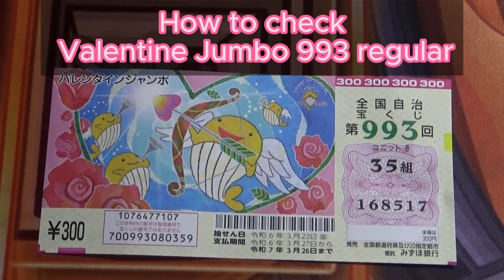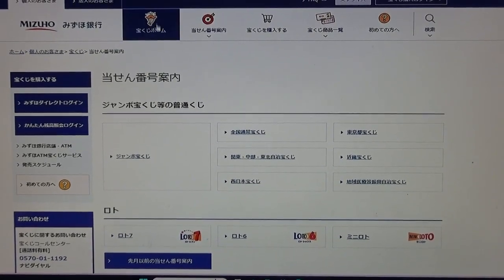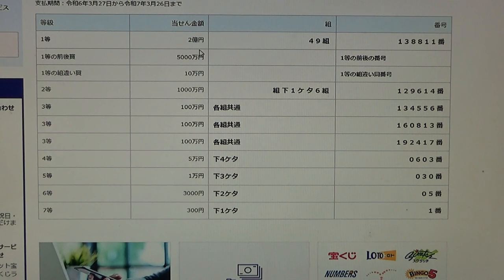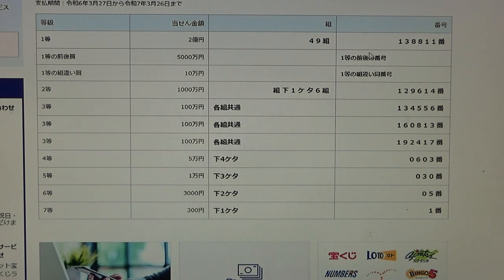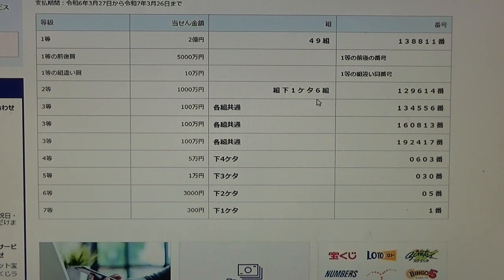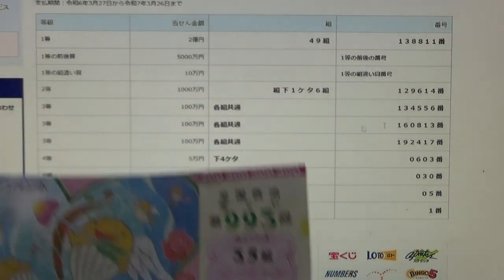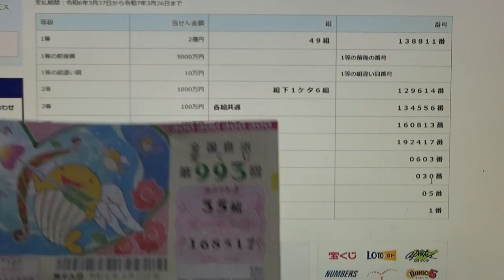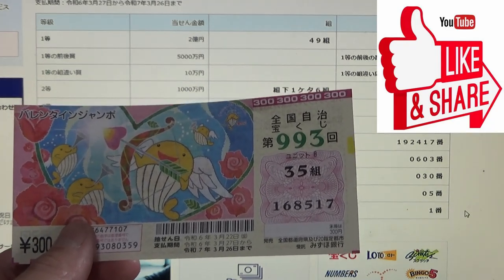How to check Valentine Jumbo 993 Regular -jackpot 2億円 第993回全国自治宝くじ（バレンタインジャンボ宝くじ）takarakuji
バレンタインジャンボ宝くじ
抽せん日：令和6年3月22日
会場：東京宝くじドリーム館
支払期間：令和6年3月27日から令和7年3月26日まで